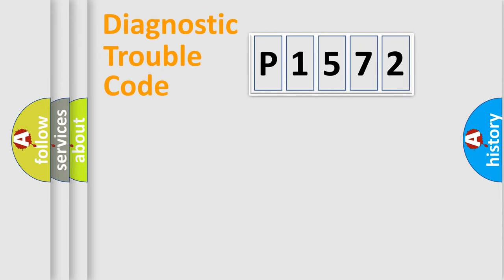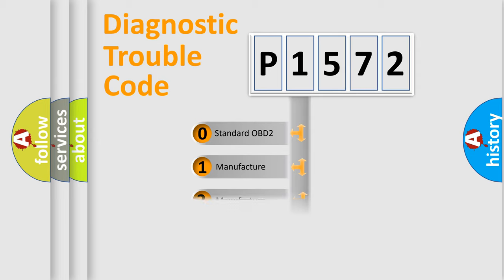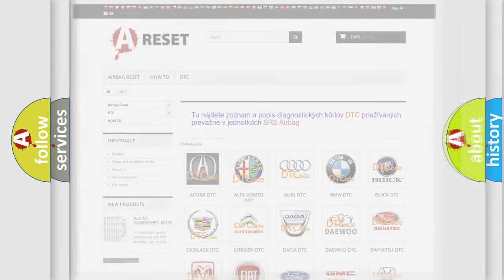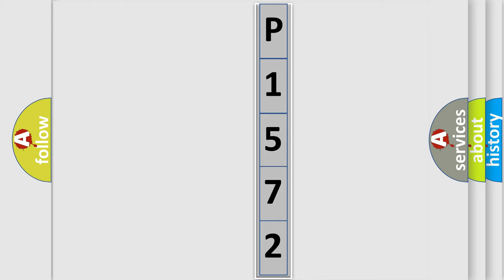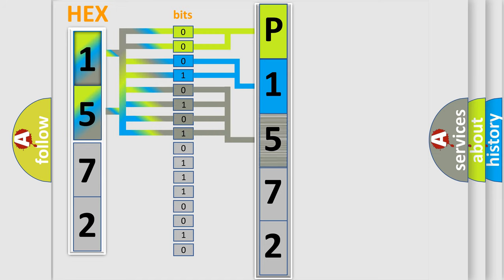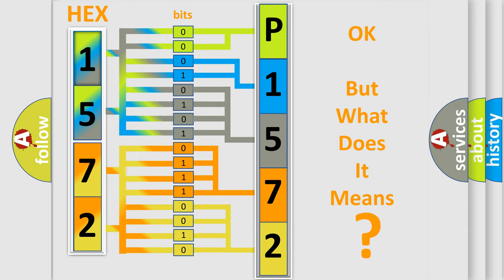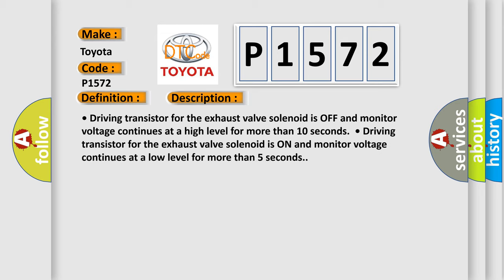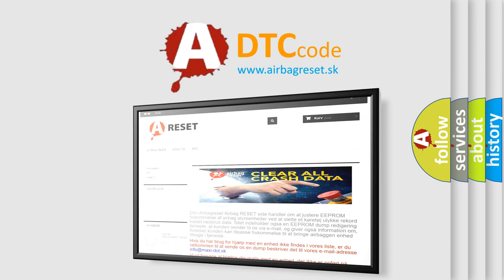DTC Toyota P1572 Short Explanation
Contents:
0:21 Basic DTC analysis according to OBD2 protocol standard.
1:48 Insight into programming
2:58 A diagnostically understandable description of the Diagnostic Trouble Code
3:05 Basic error definition

Make:
Toyota
Code:
P1572
Definition:
Exhaust Solenoid
Description:
• Driving transistor for the exhaust valve solenoid is OFF and monitor voltage continues at a high level for more than 10 seconds.• Driving transistor for the exhaust valve solenoid is ON and monitor voltage continues at a low level for more than 5 seconds.
Cause:
Open or short circuit in the exhaust valve solenoid control circuit.